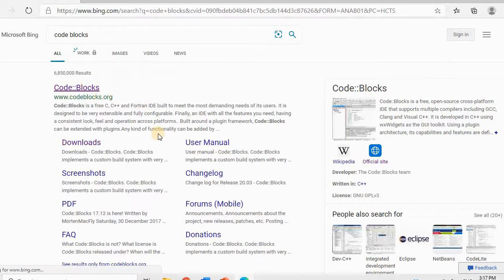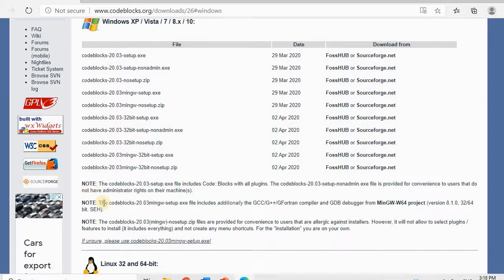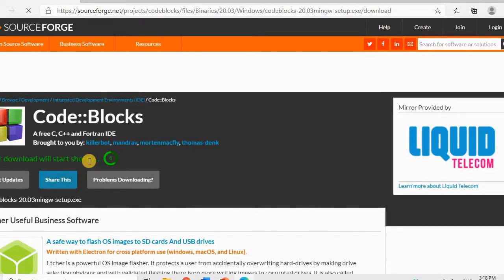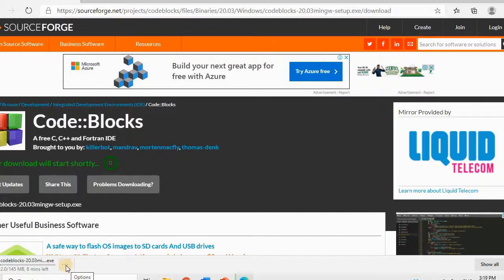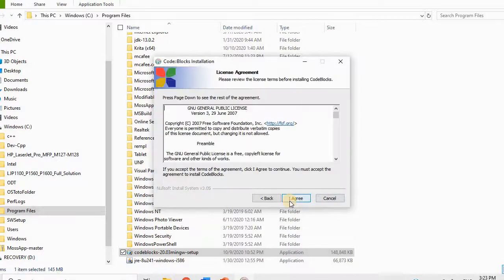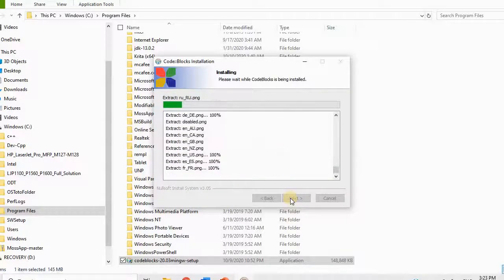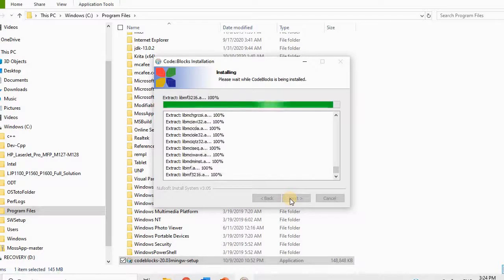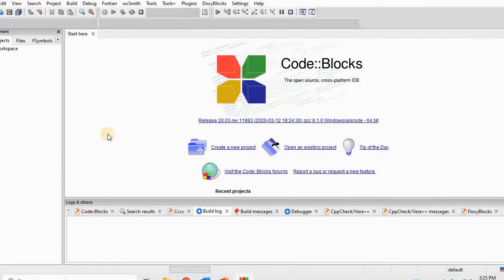C++ Tutorials-1- InstallingCodeBlocks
In this video there is an explanation how to install CodeBlocks.